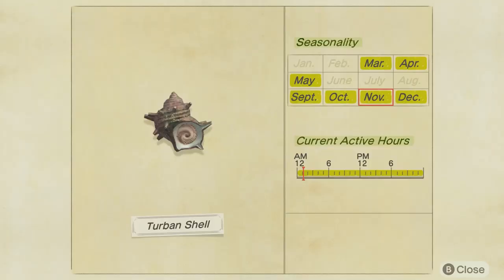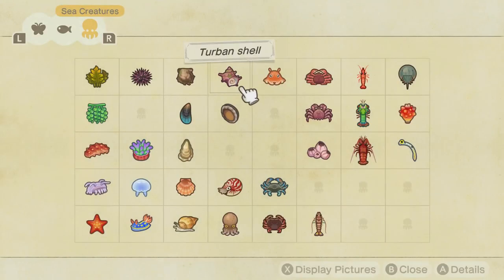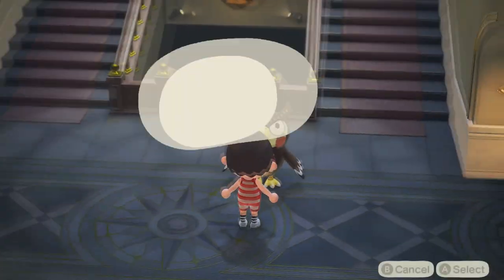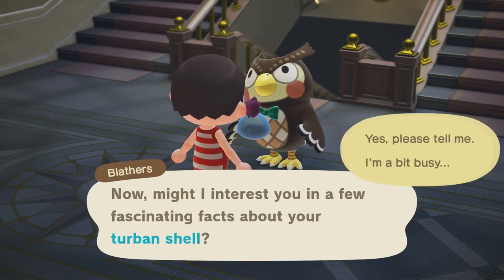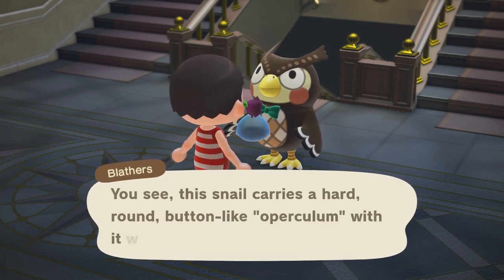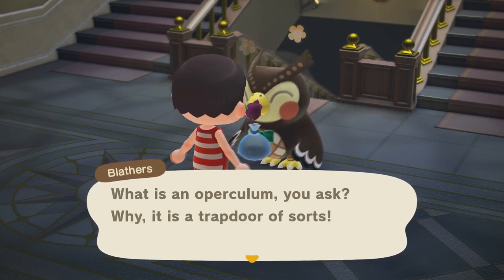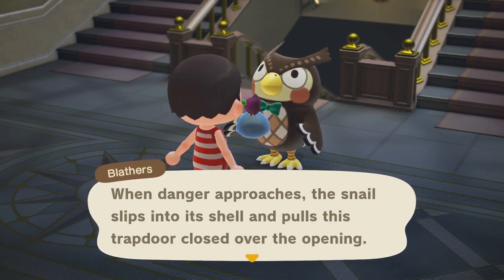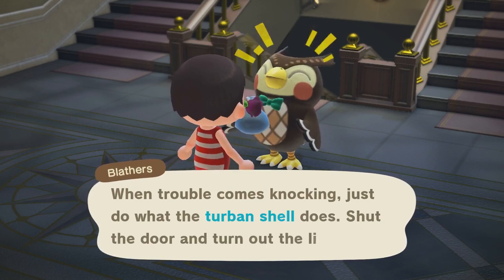How To Catch Turban Shell In Animal Crossing New Horizons - And Turn In Dialog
In this video I will show how to catch a turban shell in Animal Crossing New Horizons and show it's turn in dialog to Blathers.